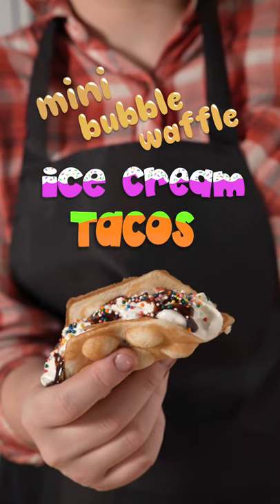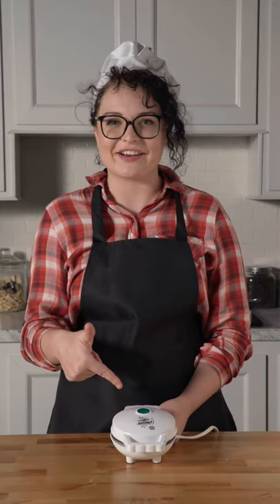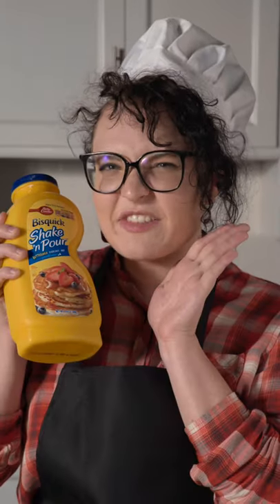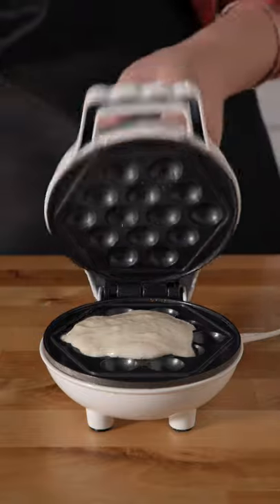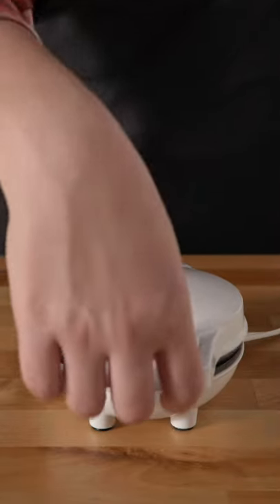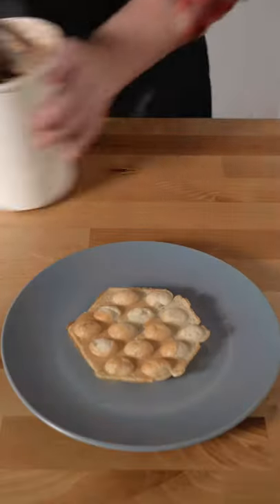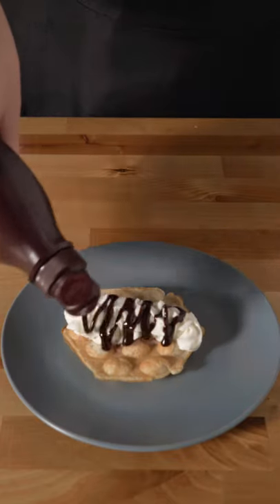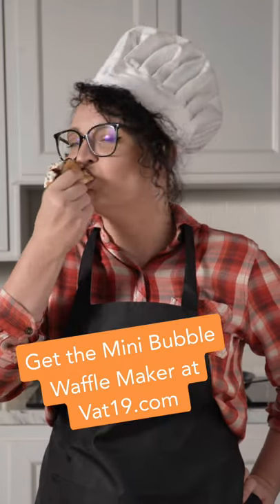Vat19 Makes Bubble Waffle Ice Cream Tacos